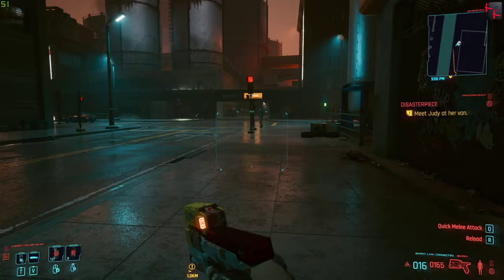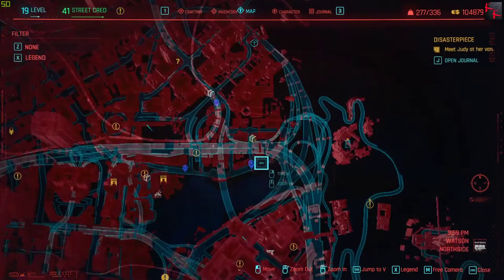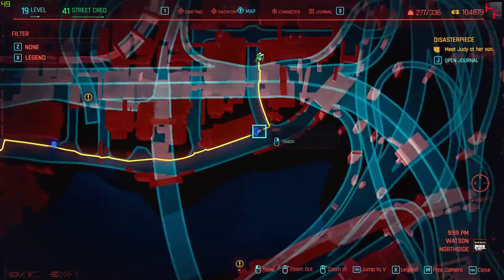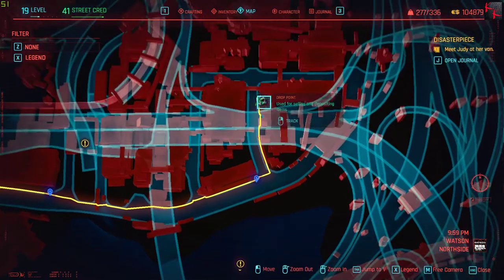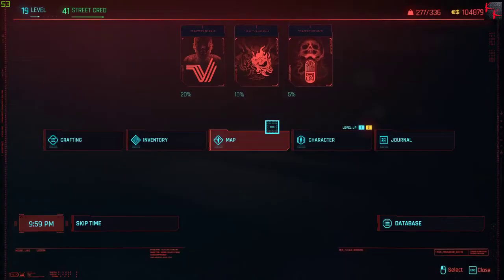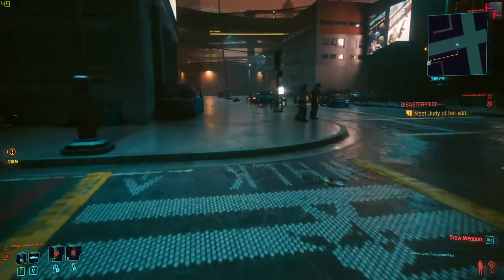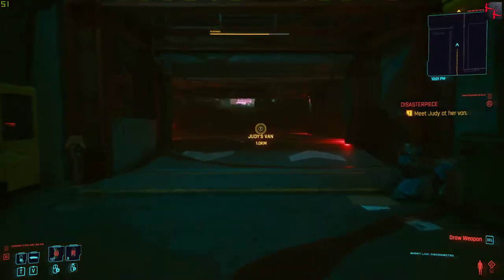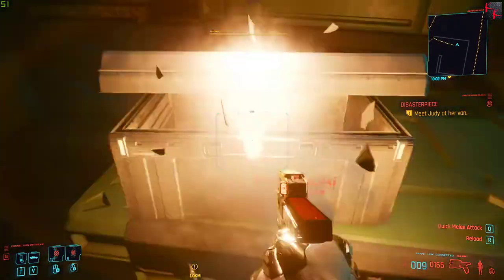Where to get an armadillo mod blueprint - Cyberpunk 2077